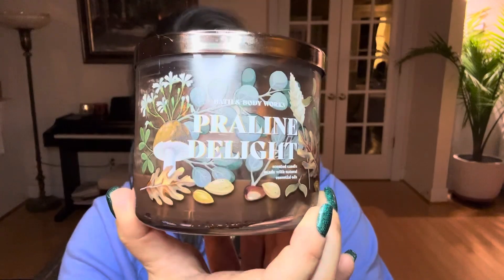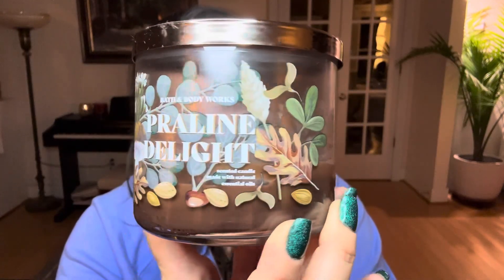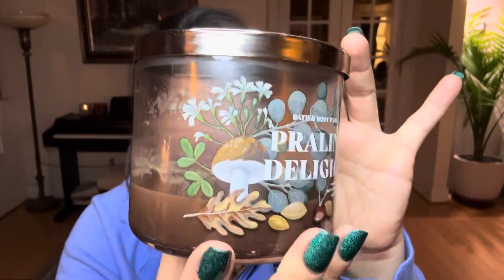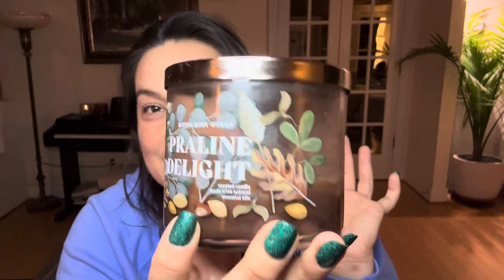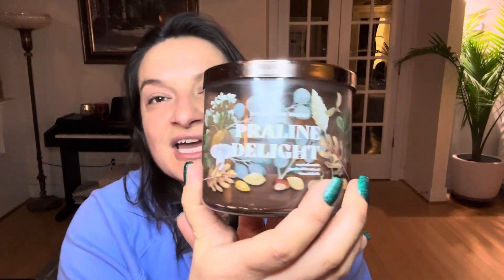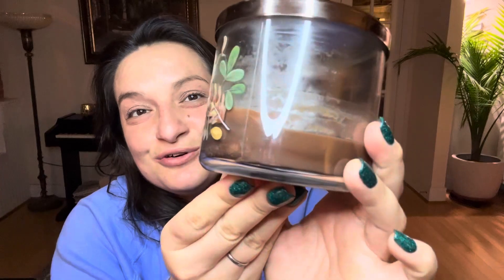Praline Delight 🌰 from Bath & Body Works candle review